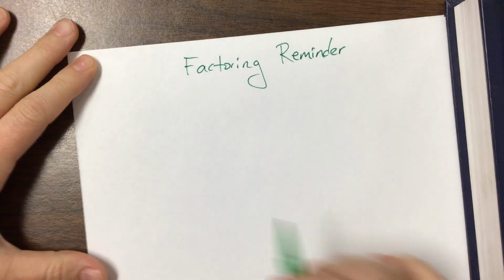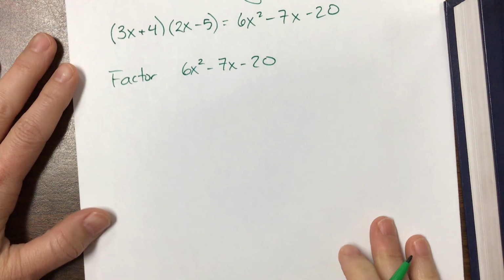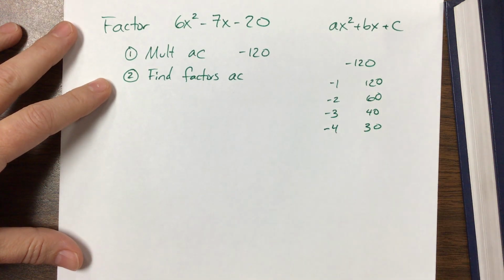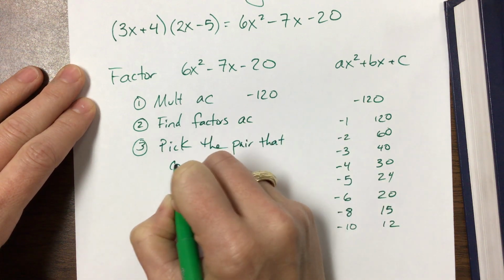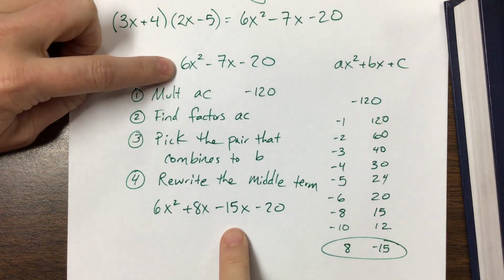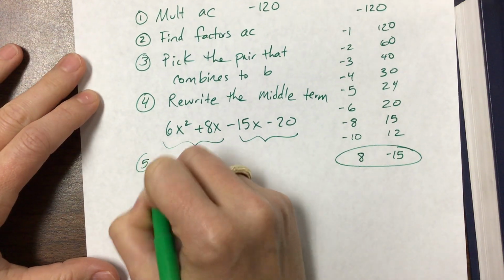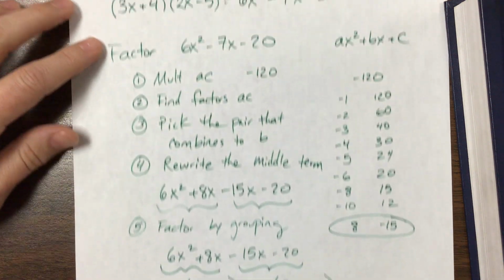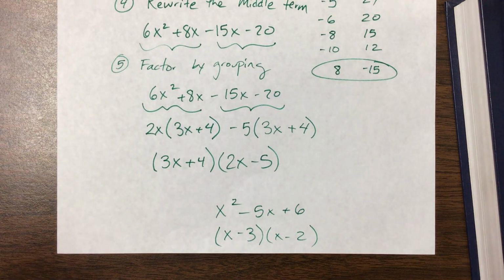Factoring Reminder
Ms. Kosh factors by grouping to remind her IB and PreCal students how to factor.